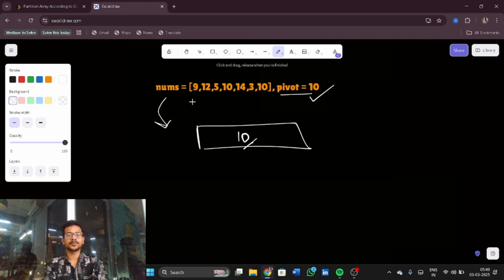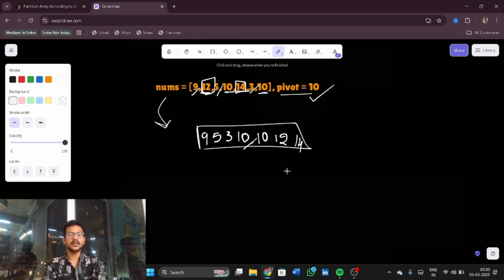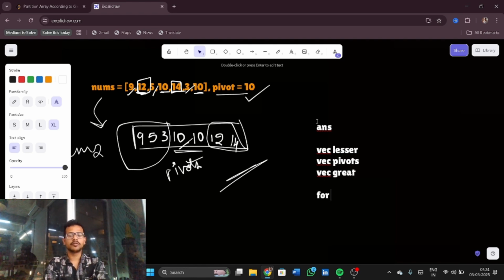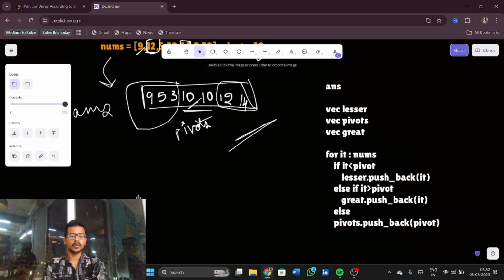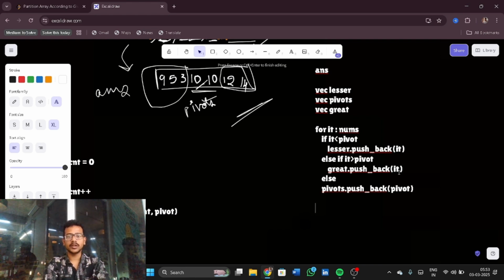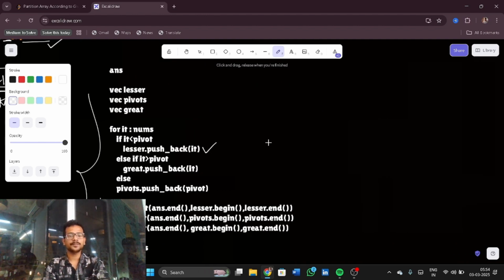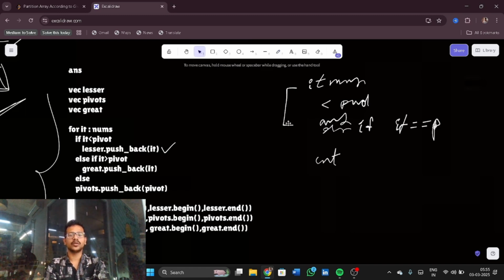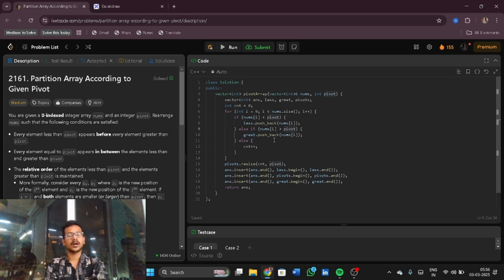Partition Array According to Given Pivot LeetCode POTD LeetCode 2161 Java C++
HELLO WORLD!

Timeline:
0:00 –